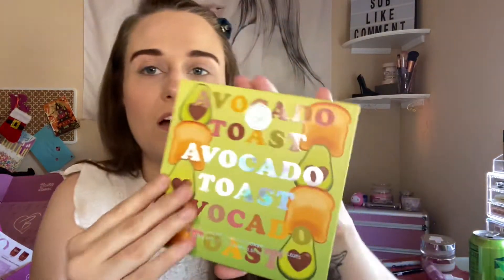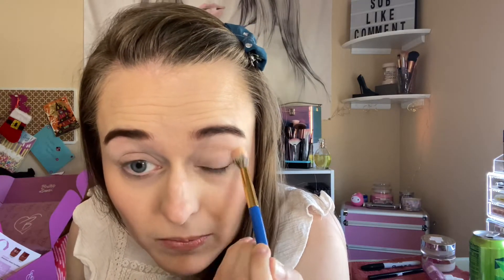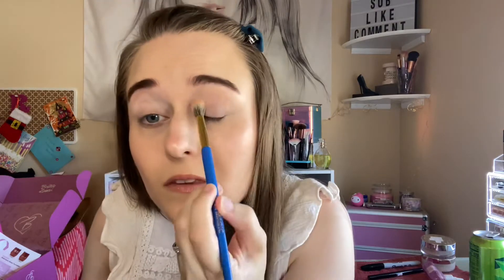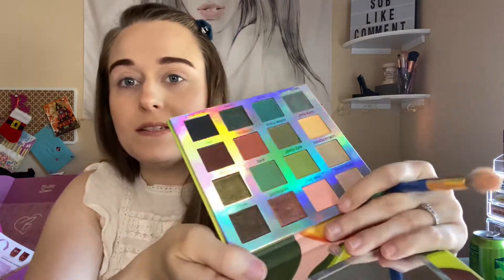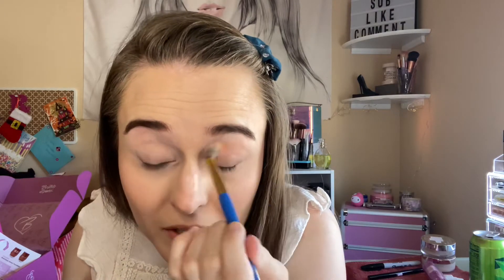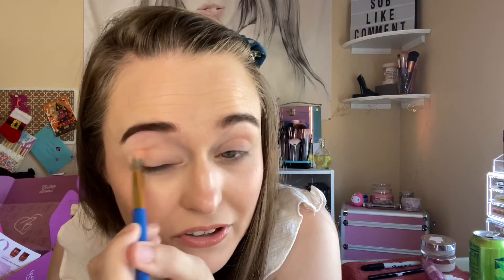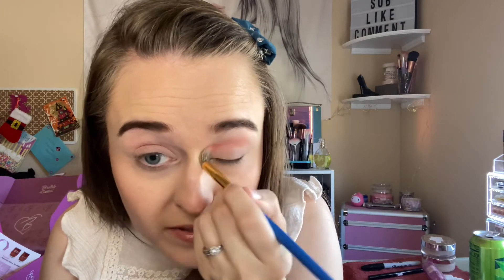Doing a green look today using bh avocado toast, nyx utopia, nyx brights, and colourpop in moonwalk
Doing a green look using bh avocado toast, nyx utopia, nyx brights, and colourpop in moonwalk

My unboxing Britney Spears Lootcrate second box